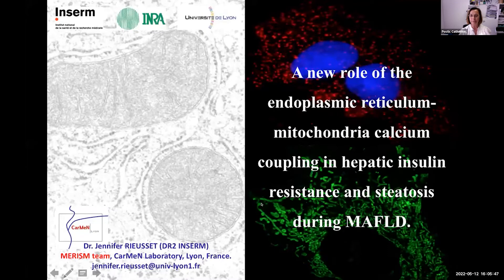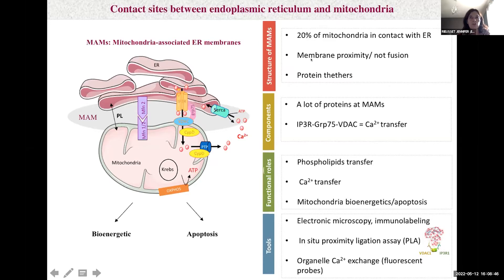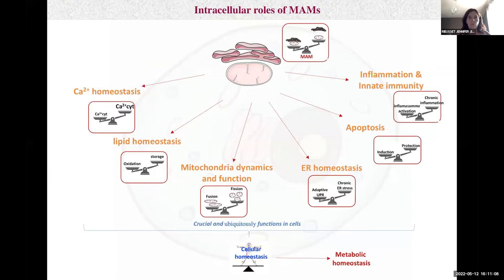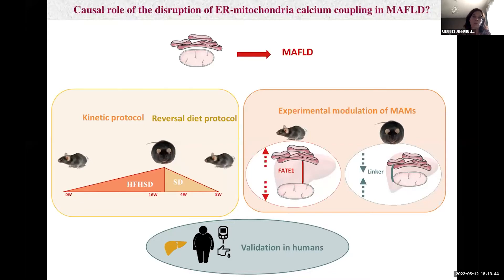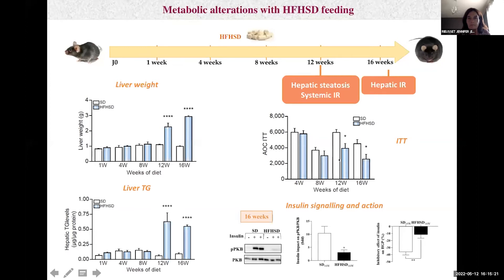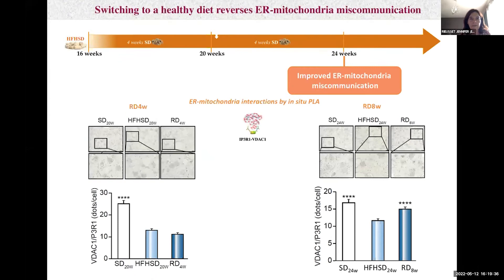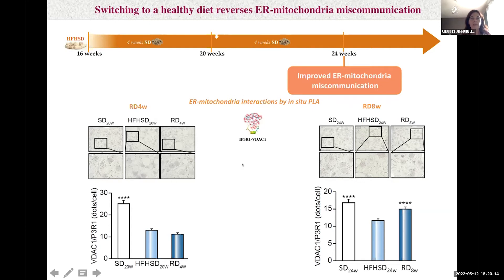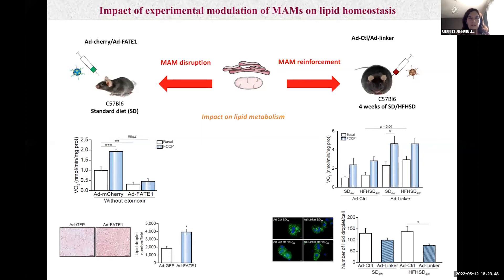NAFLD Study Group, Day 2, Part 1, Jennifer Rieusset